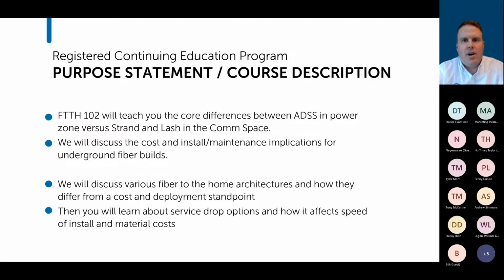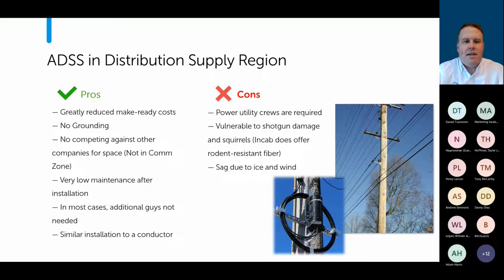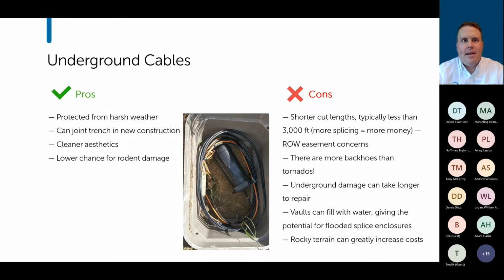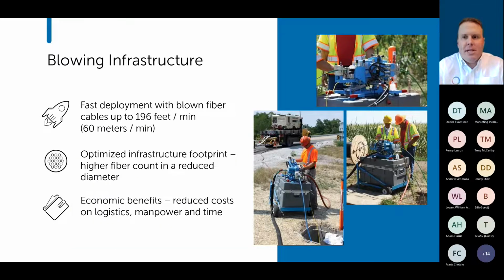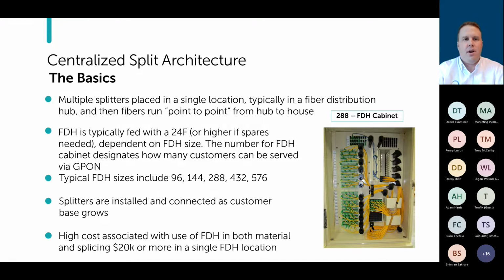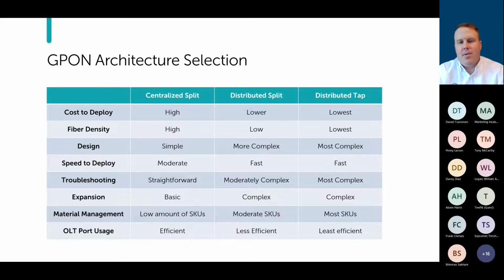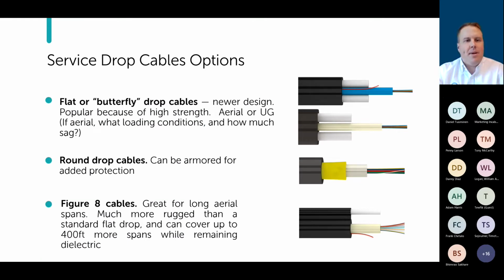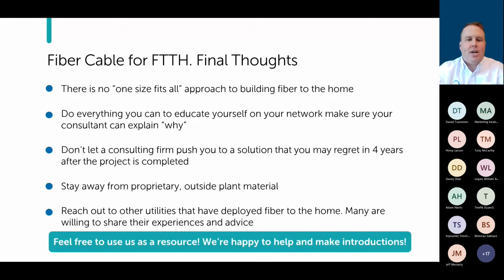Webinar FTTH 102 8.18.22